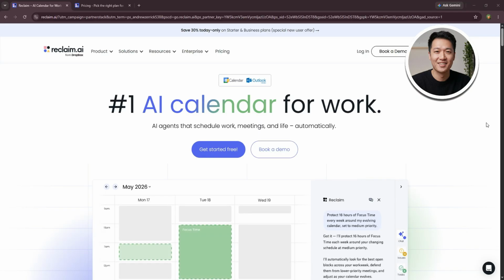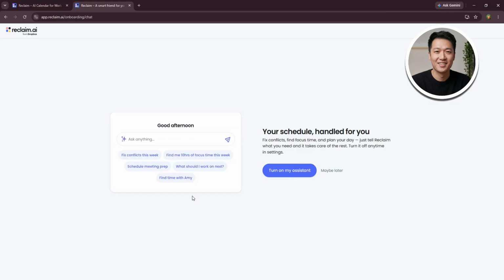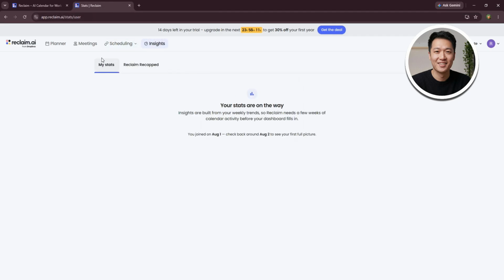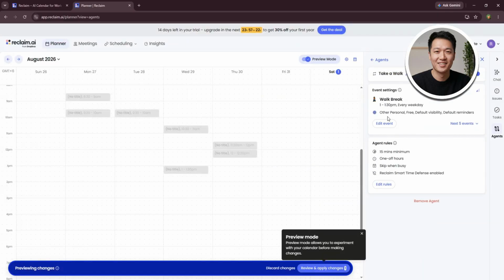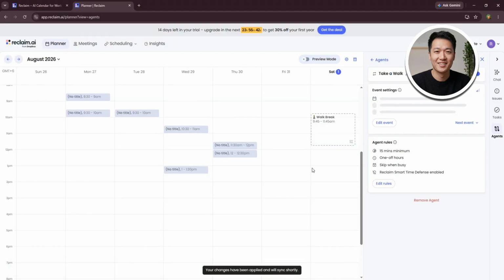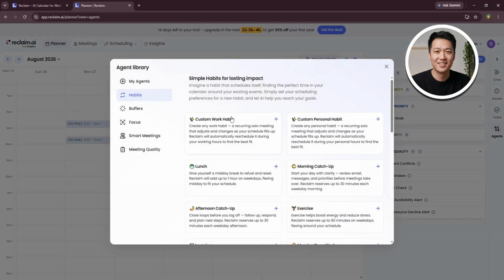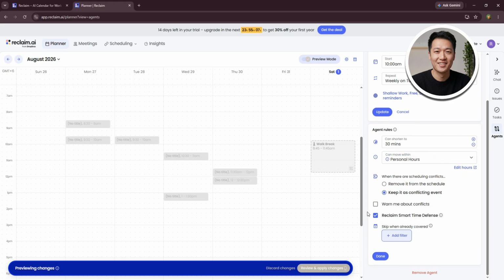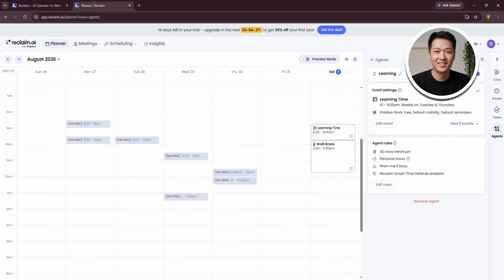How to Time Block Your Entire Week Using AI (Time Blocking for Productivity)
Here's a guide on How to Time Block Your Entire Week Using AI.